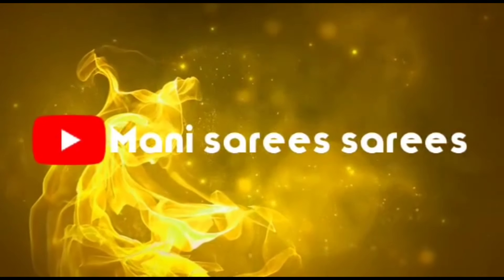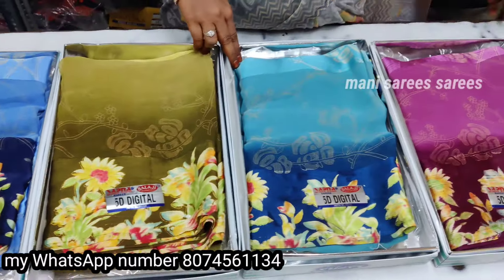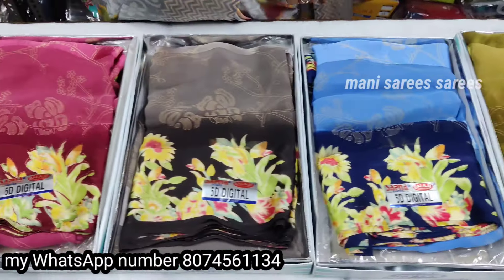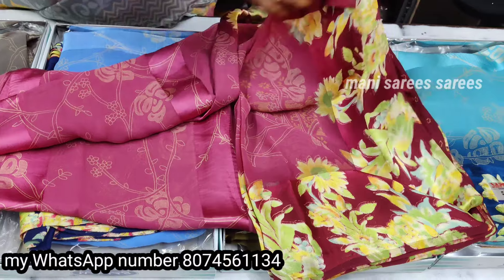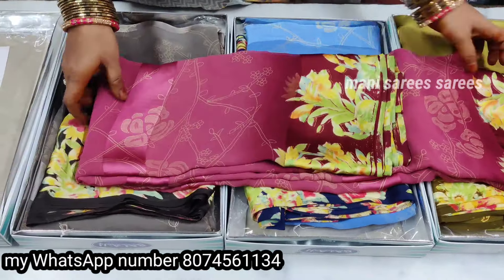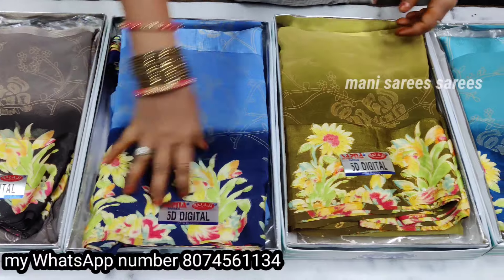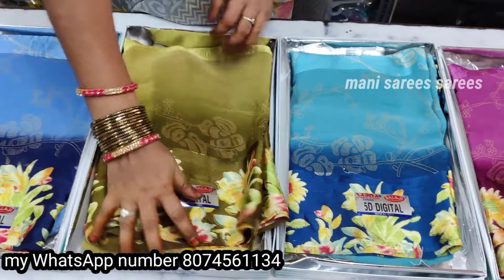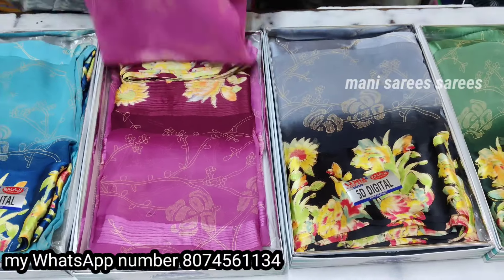🙏👍కొత్తగా వచ్చాయి/క్రిస్మస్ సంక్రాంతి ఆఫర్ సారీస్/catalogue sarees/Georgette/@ManiSareessaress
My address 👇👇👇👇👇

shop address:-
Head Post office Road
repalle
Guntur district